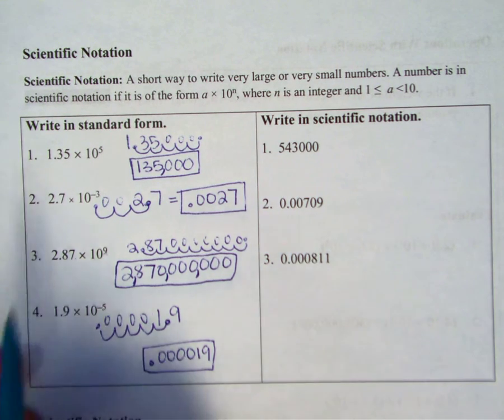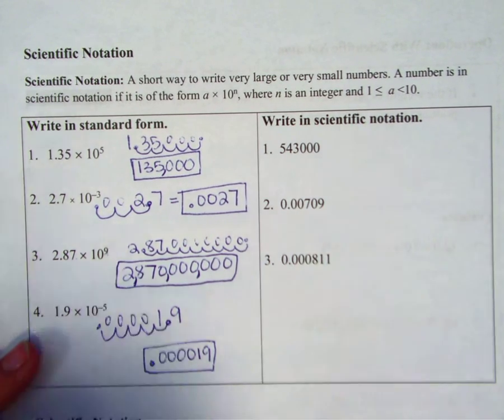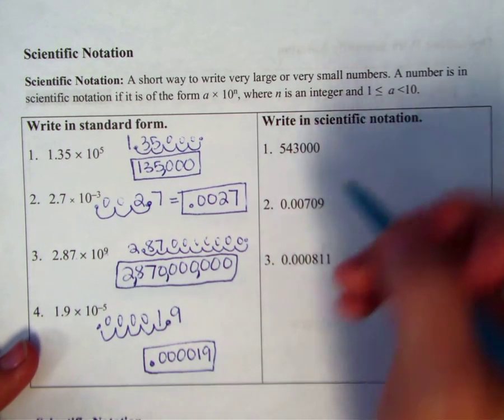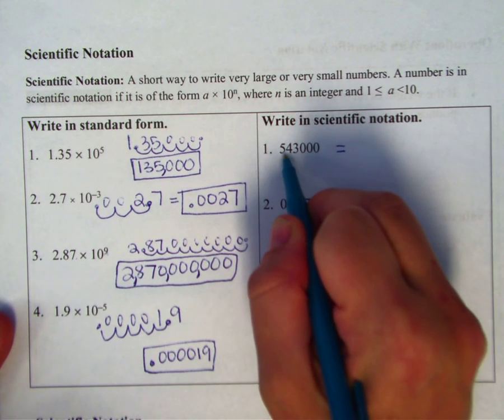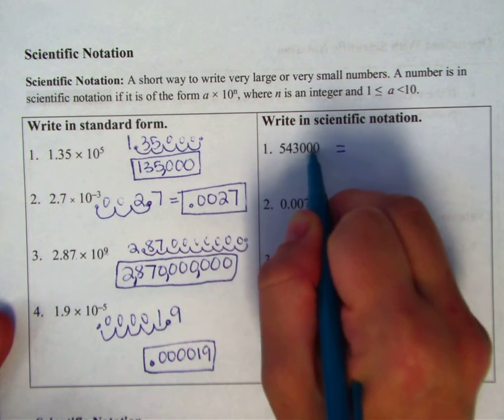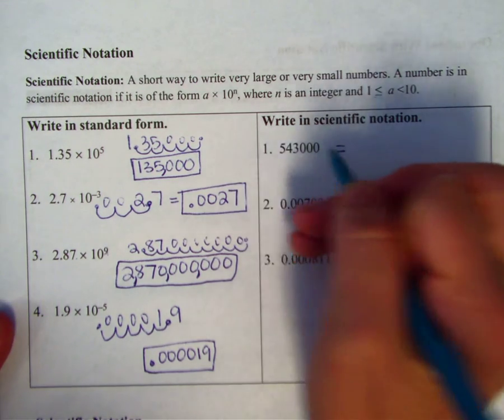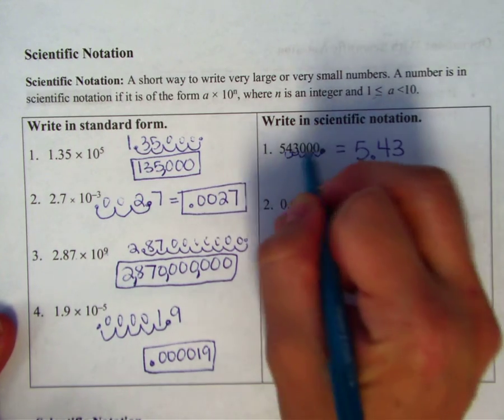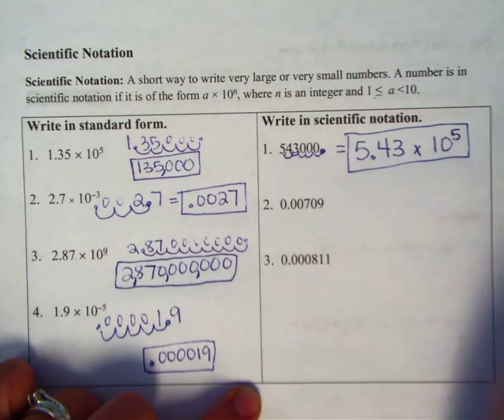Unit 11 Sci Not Part B